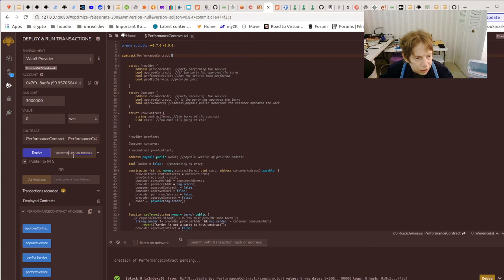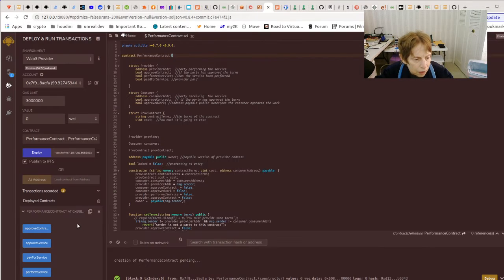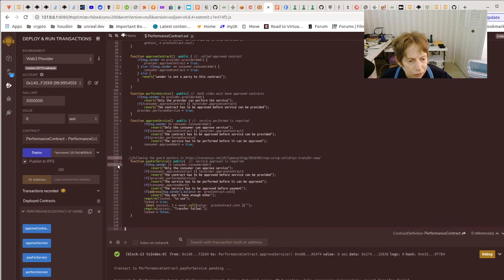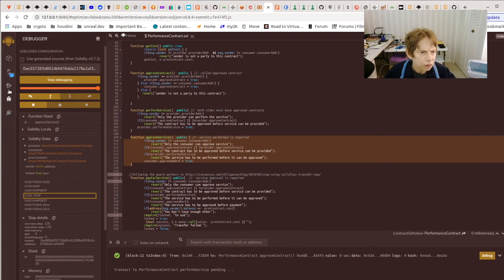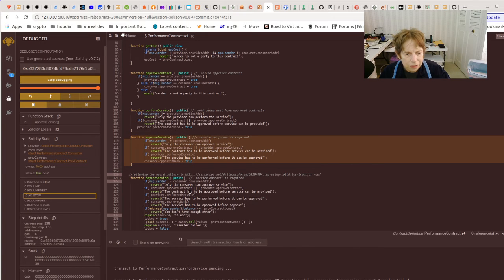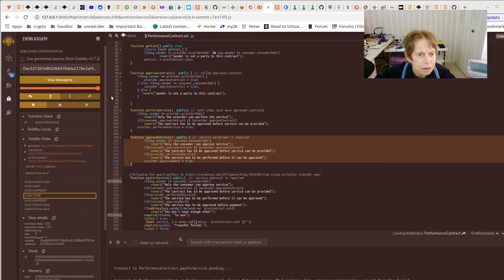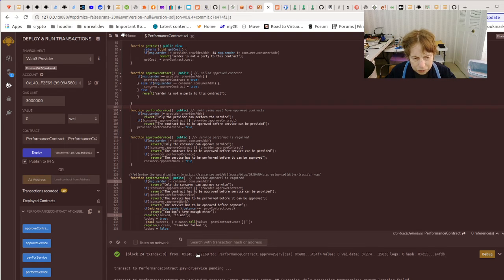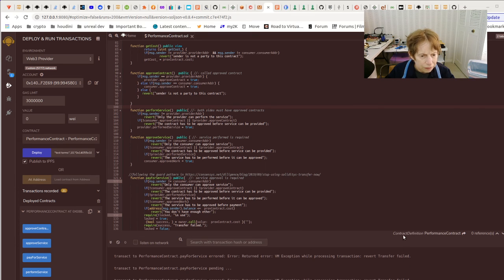First attempt to deploy and test on local chain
In this video we deploy and test our contract.   The one failure is the transfer call that is not completing.  Researching this issue